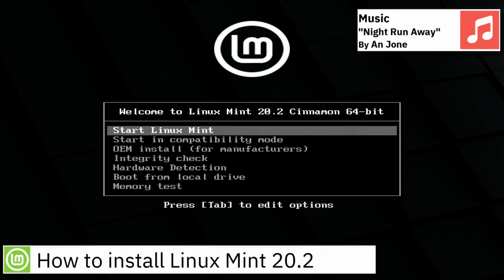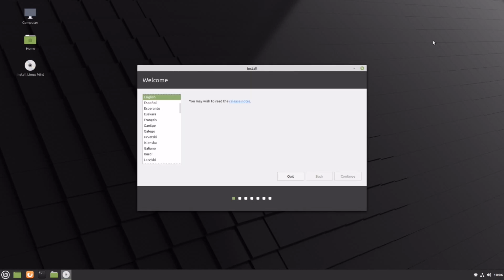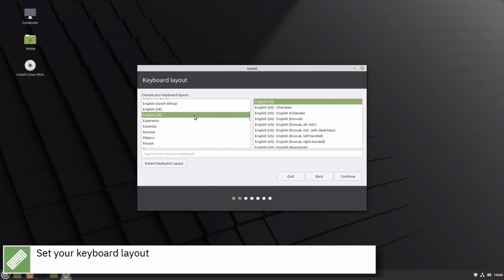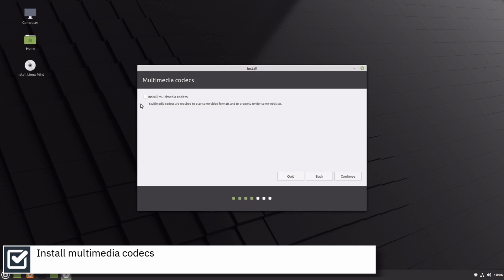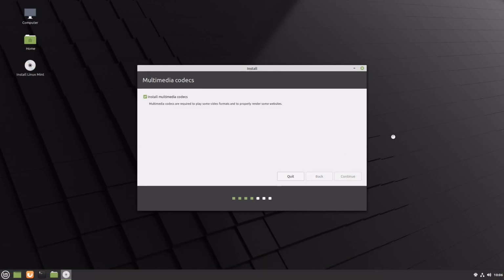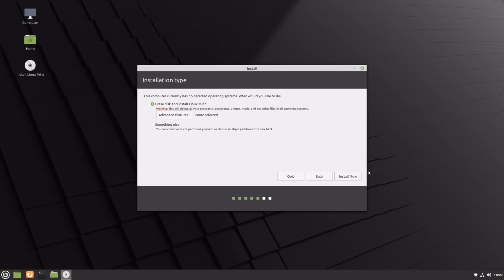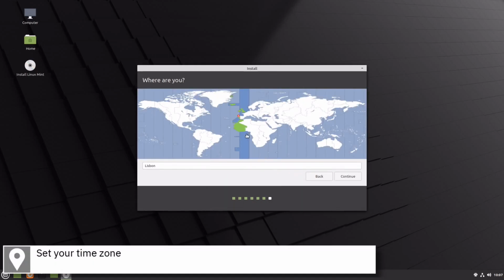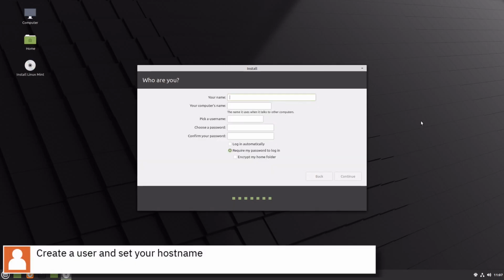How to install Linux Mint 20.2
In this video, I am going to show how to install Linux Mint 20.2

Linux Mint is an Ubuntu-based distribution whose goal is to provide a classic desktop experience with many convenient, custom tools and optional out-of-the-box multimedia support. It also adds a custom desktop and menus, several unique configuration tools, and a web-based package installation interface. Linux Mint is compatible with Ubuntu software repositories.